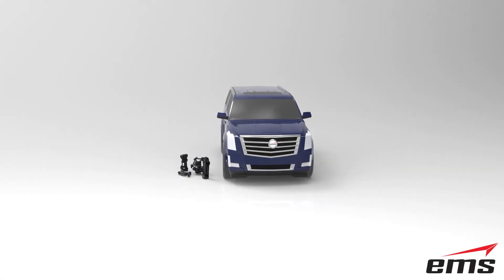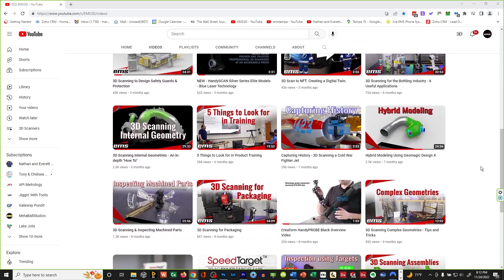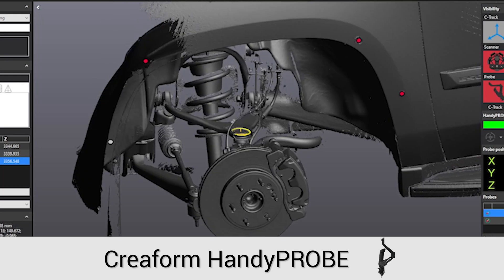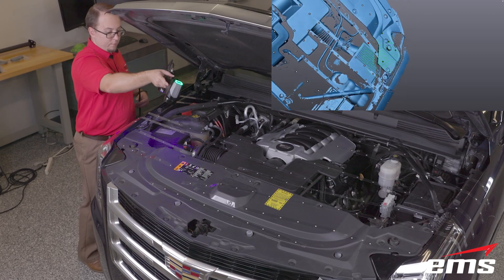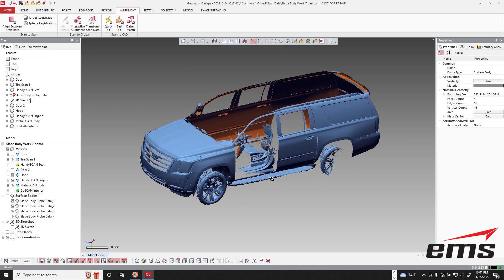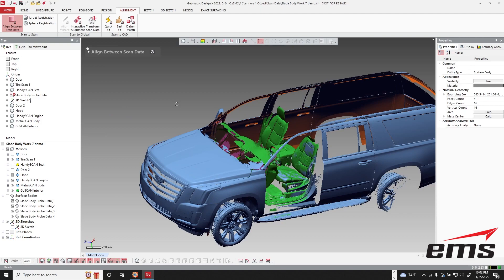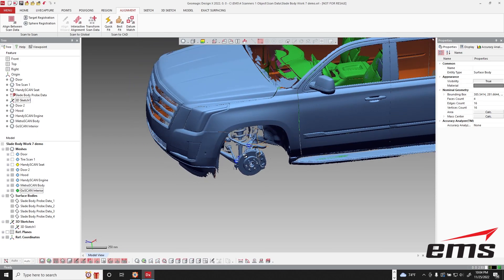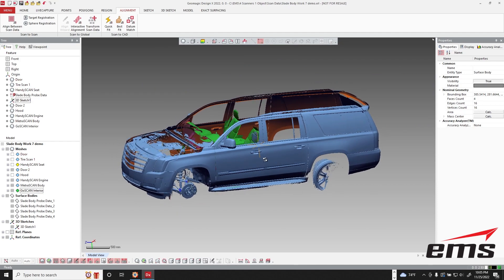Multiple 3D Scanner Applications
Does it make sense to use multiple 3D scanners on this vehicle?  In this video we demonstrate the advantages of using four different Creaform 3D scanning technologies on specific parts of this large SUV.

3D Scanner in-depth demonstrations

🔧 Core Capabilities

• 3D Scanning & Inspection Services

We offer non contact 3D scanning using laser, structured light, laser tracking, CMM probing, photogrammetry, low range large object and industrial CT scanning. Projects range from tiny precision parts to full scale vehicles and aircraft, on site or in our lab